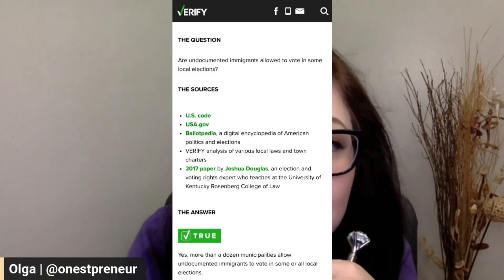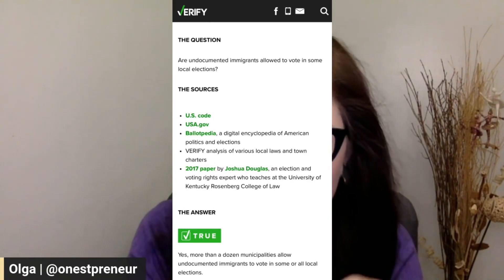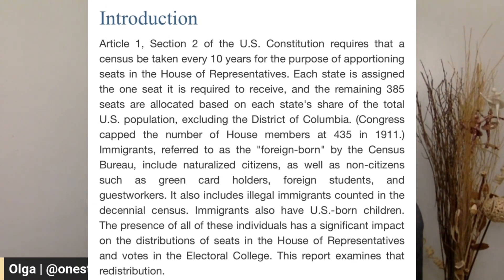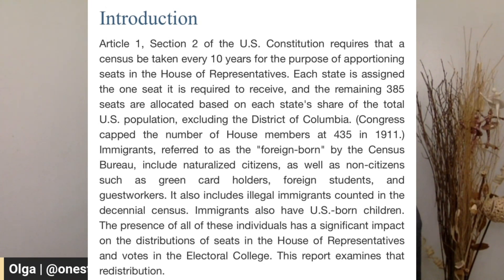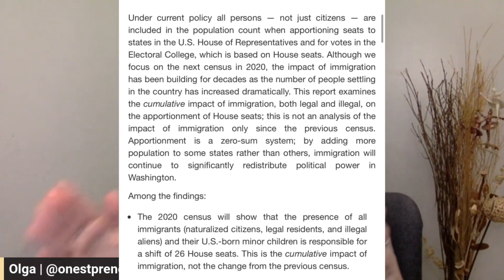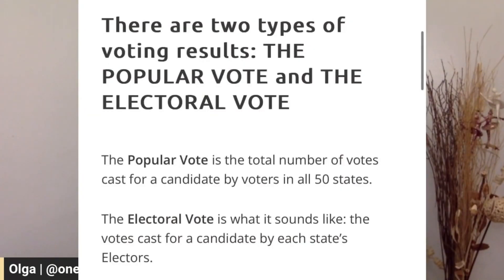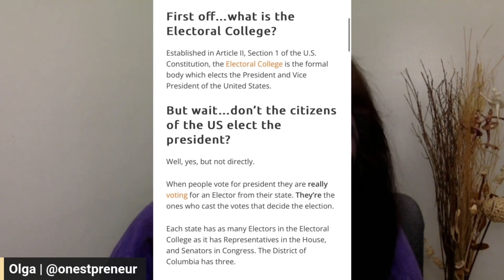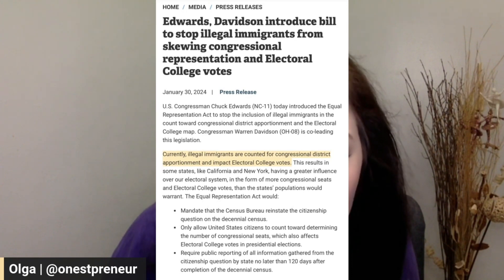May illegal immigrants affect FEDERAL ELECTIONS? THIS will surprise you.